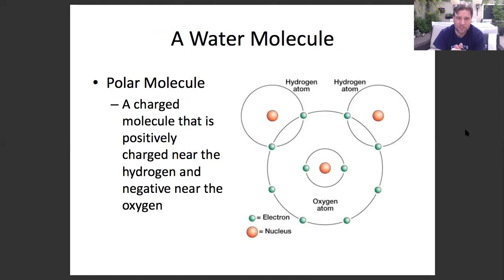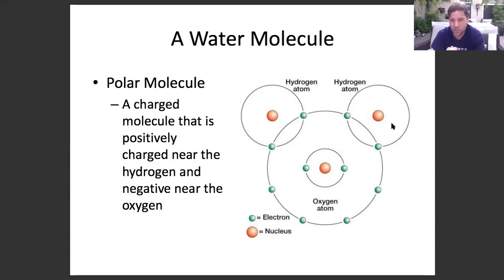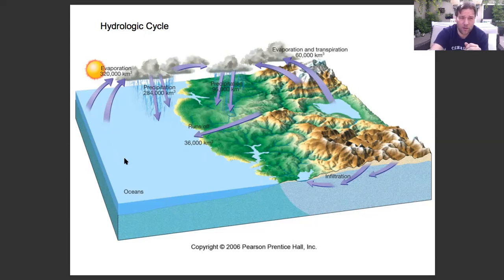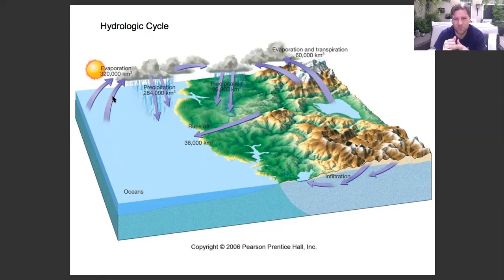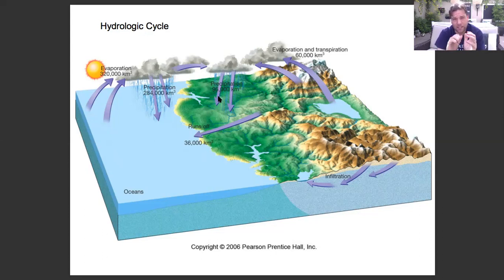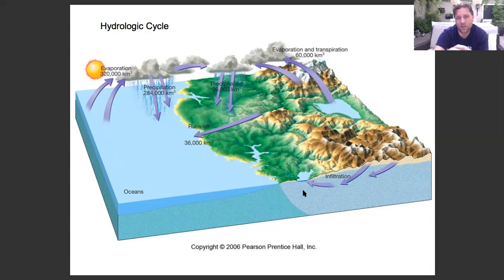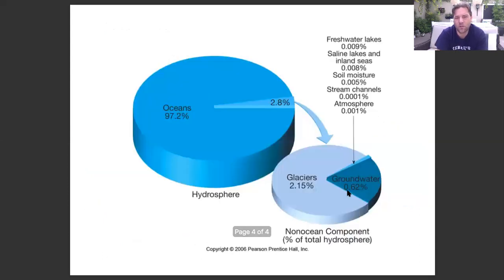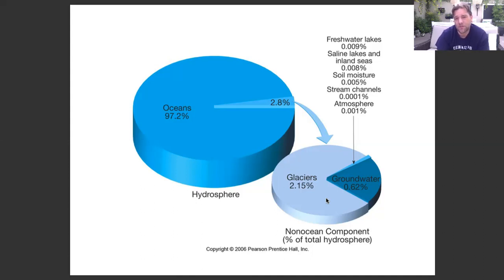Water Introduction (Ch. 8)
This introductory video describes the water molecule, water cycle and water storage units.